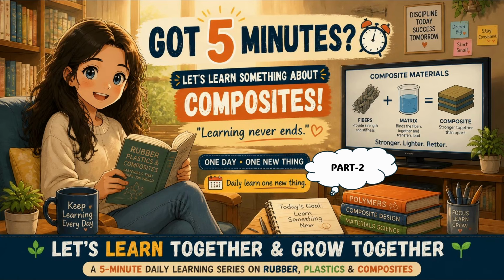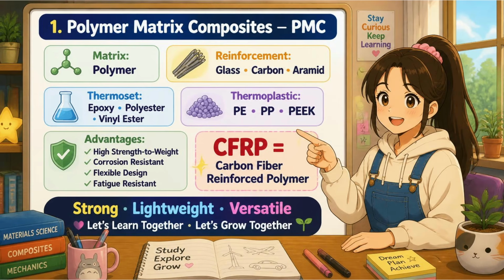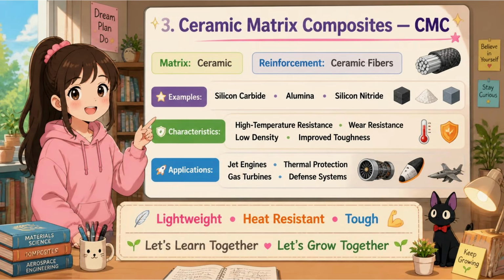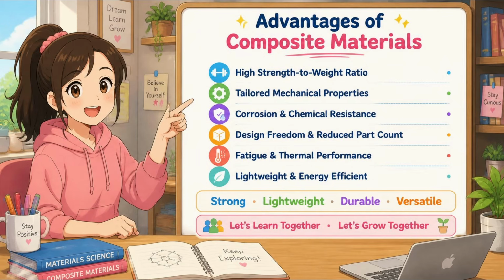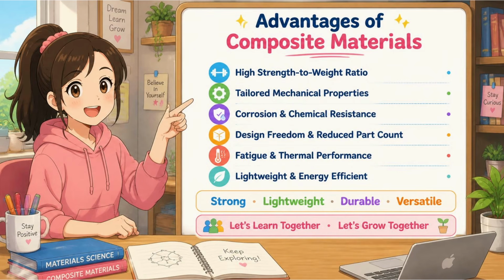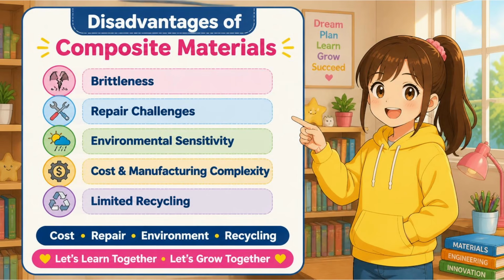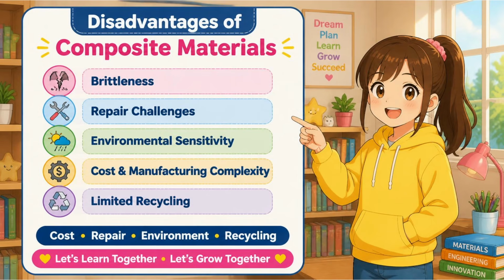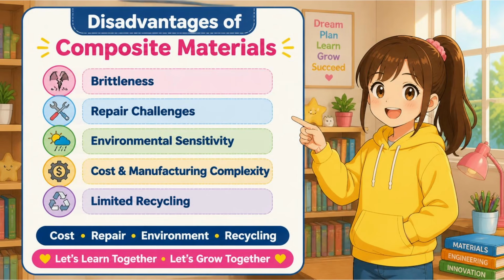PART-2 What is Composites? | Basics of Composites Explained in 5 Minutes